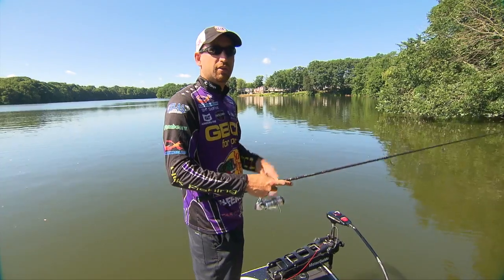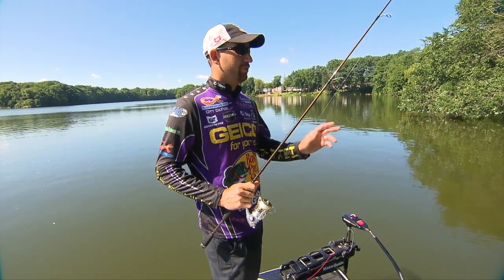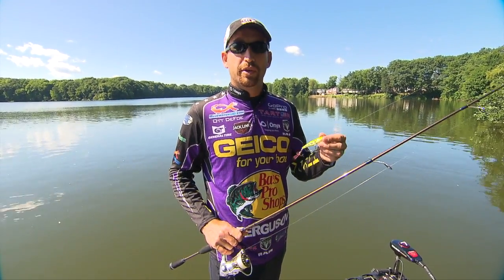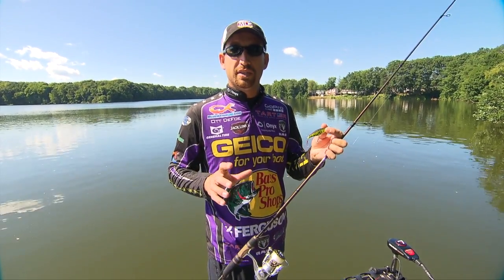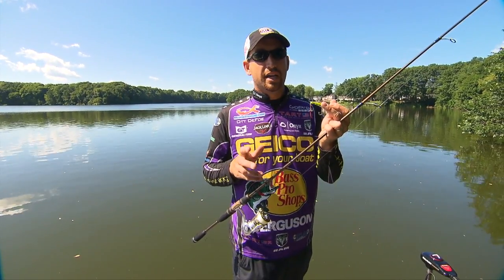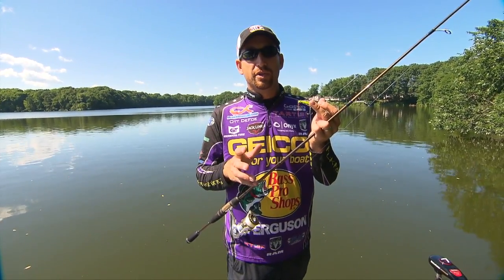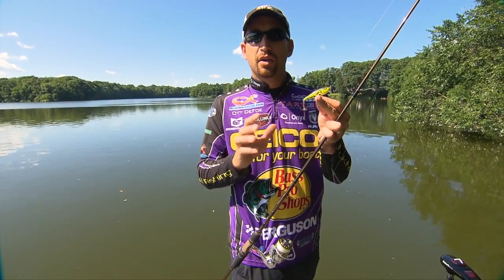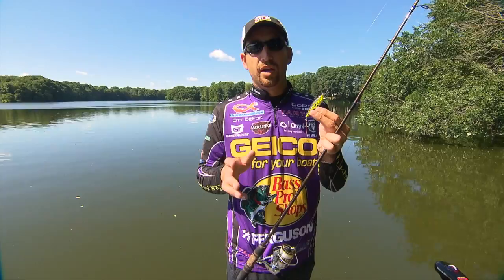Major League Lesson: DeFoe on Topwater Baits on Spinning Rods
In this Major League Lesson, MLF Pro Angler Ott DeFoe​ talks about fishing a small topwater bait on a spinning rod set-up.